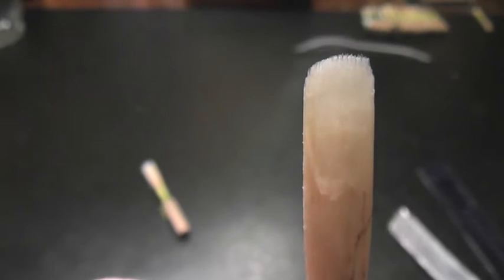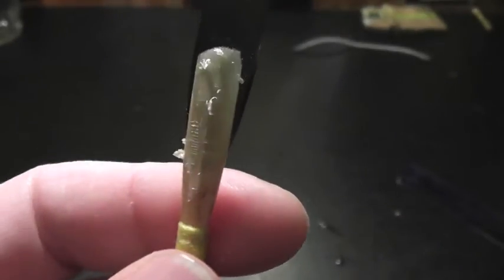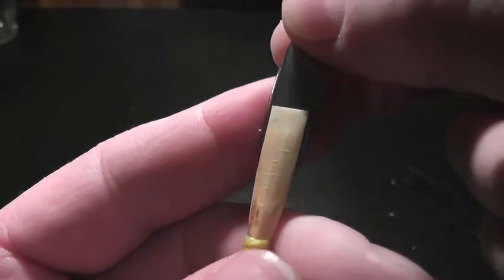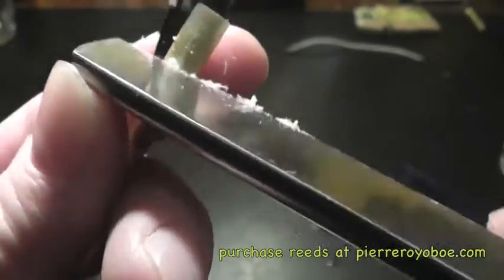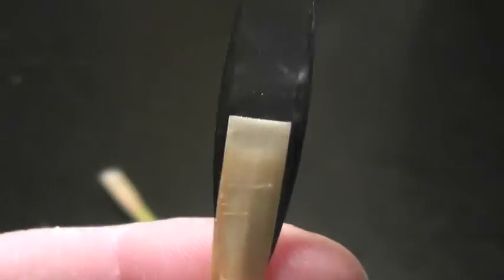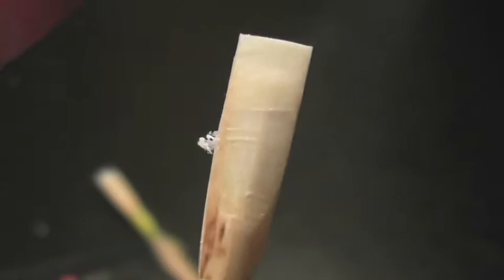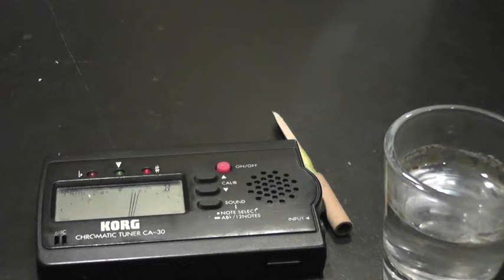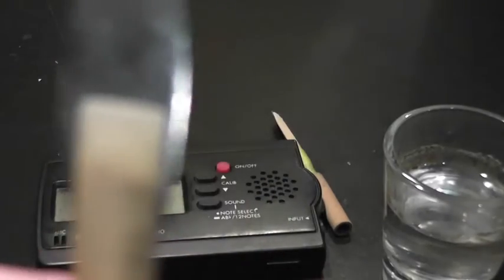The "Winter" Reed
Making the oboe reed balance better in the winter where the climate is cold and dry indoors and out.